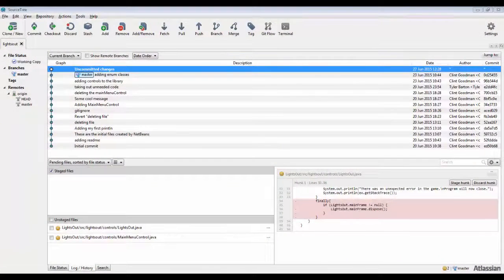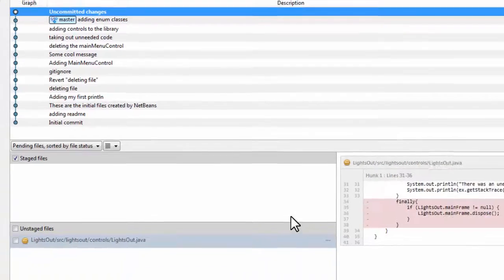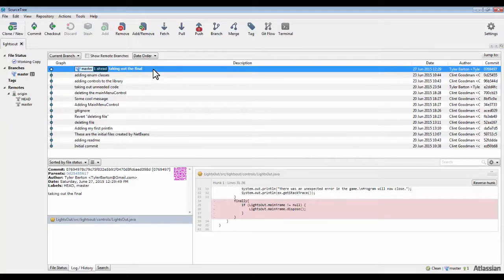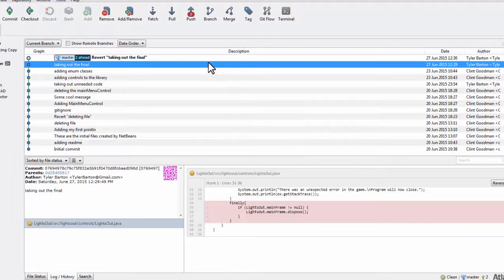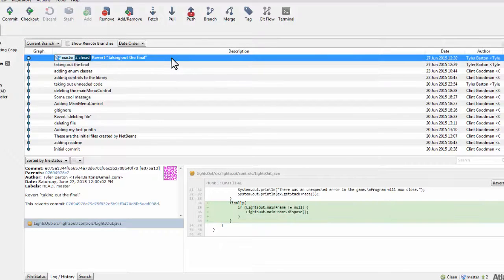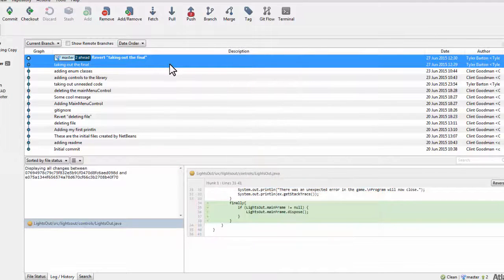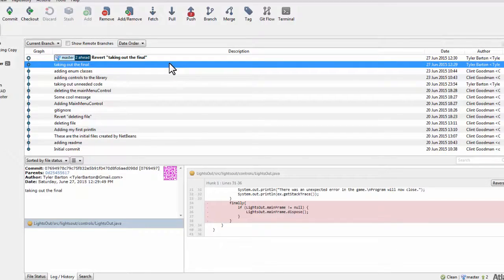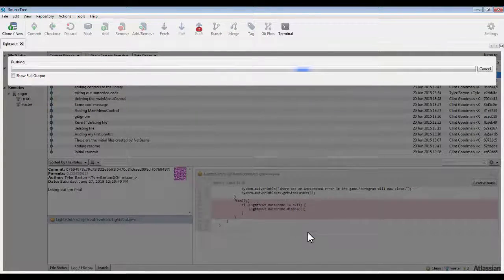Reverting Commits (Git Tutorials for Beginners)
Git Going is a series of tutorials on how to use Git and Atlassian SourceTree, a bundled version control software package.  Watch these tutorials to learn more!

Learn how to revert a commit, and undo changes in your commit history.